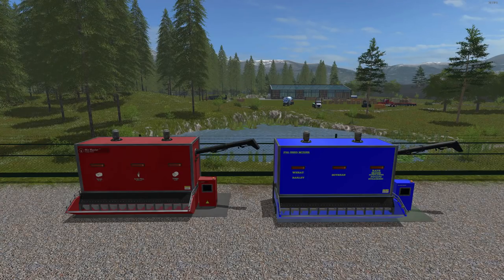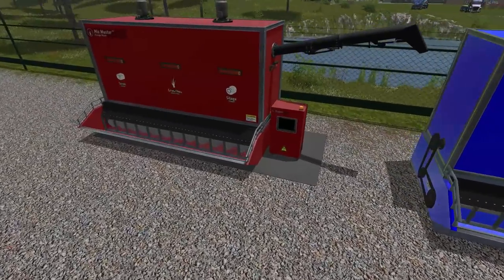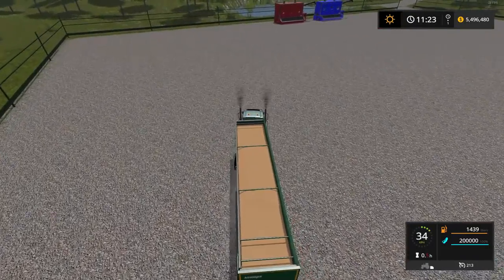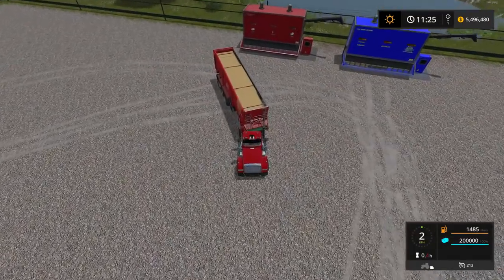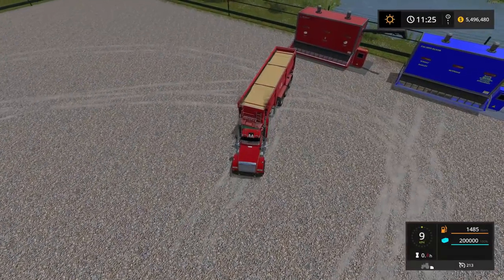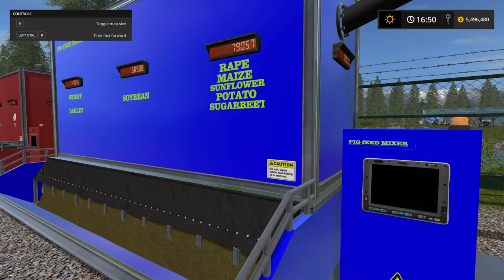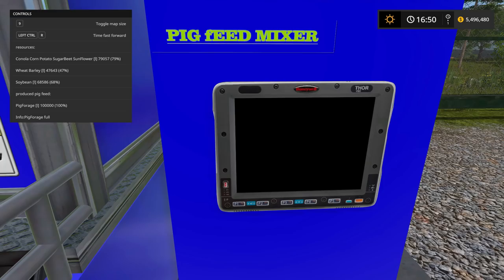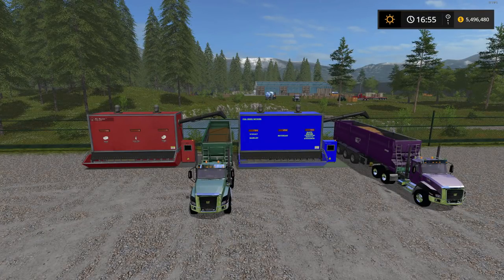Farming Simulator 17 - Small But Mighty Animal Power Food Mixers "Mod Review"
Today we take a look at another 2 really cool and handy power food mixers for your pigs and cows. With the addition of 3 resources each you can be producing power food for your animals,. Which is the best feed for your animals and the way you get the most productivity out of them. Both work perfectly with the exception of some of the triggers being a little hared to pin point. Besides that these 2 mixers would make an excellent addition to any farm with animals. Additional information and links below in the the description.

Farmer_Andy/Marhu / converted to fs17 by winston9587